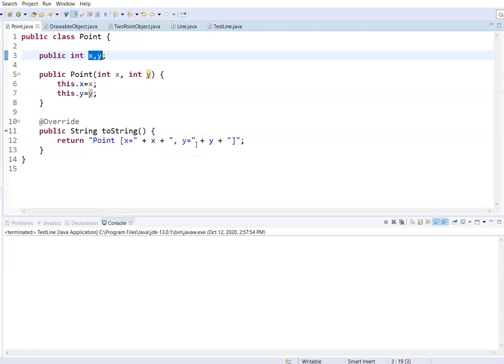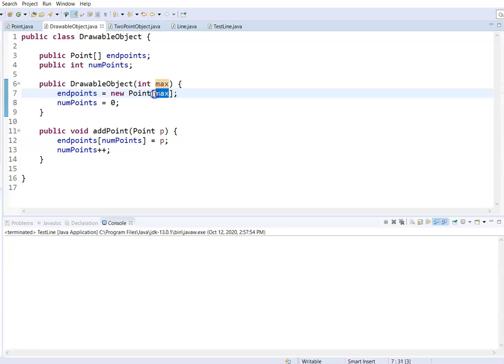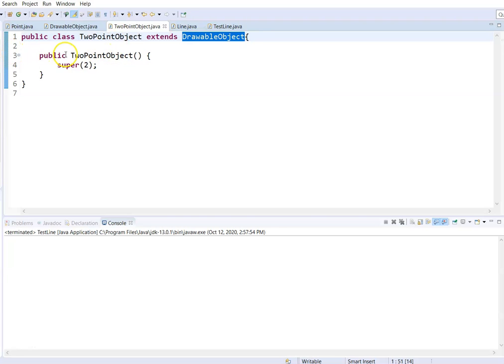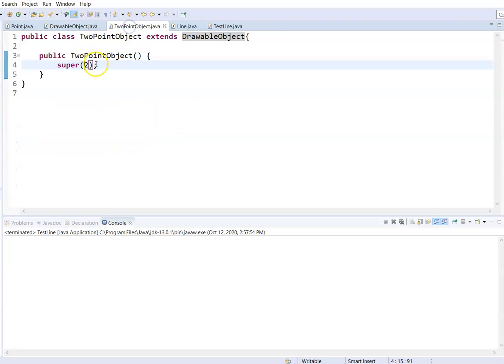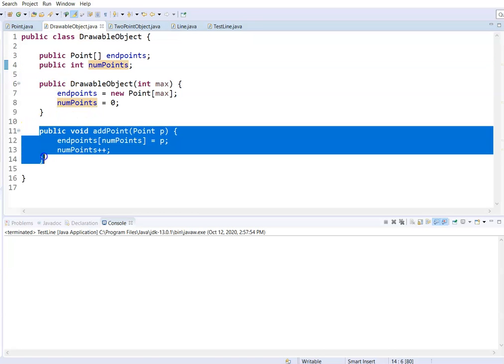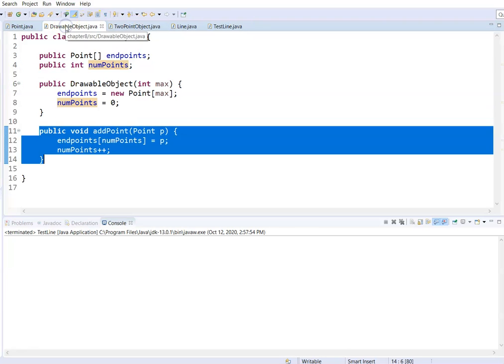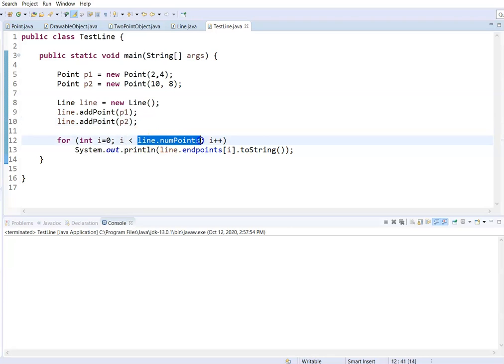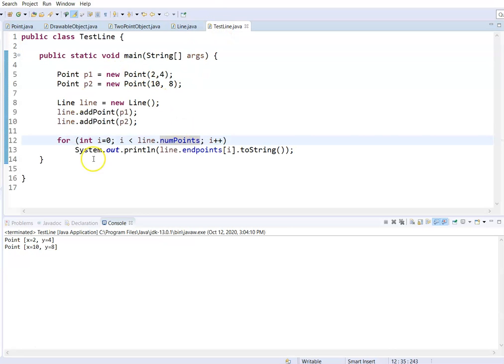CMIS141 8 2 inheritance